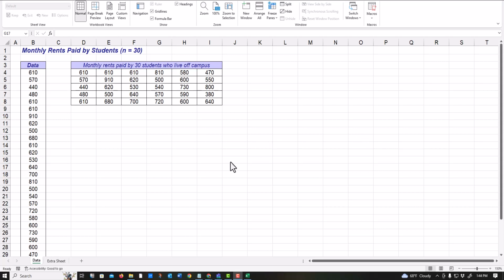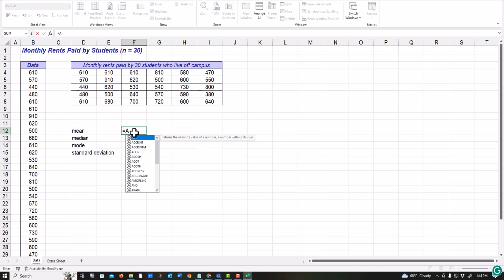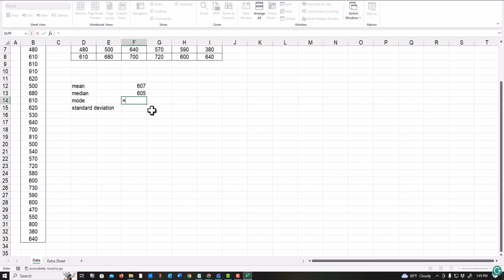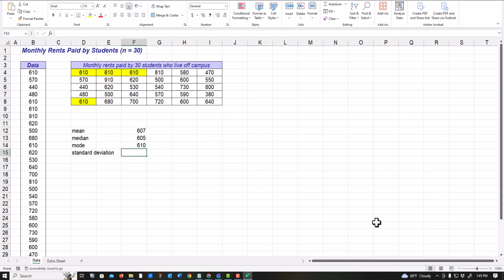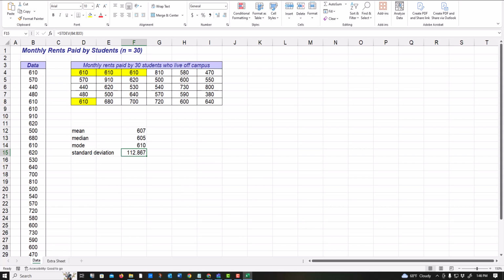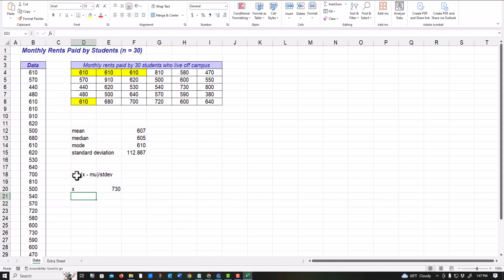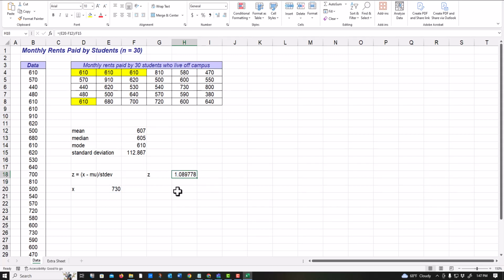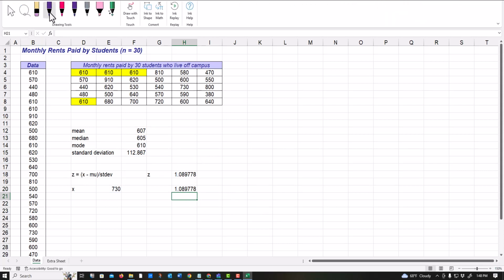Descriptive Statistics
Finding mean, median, mode, standard deviation and z score